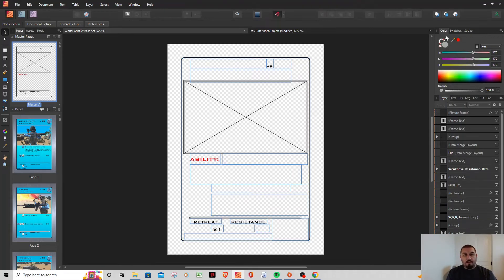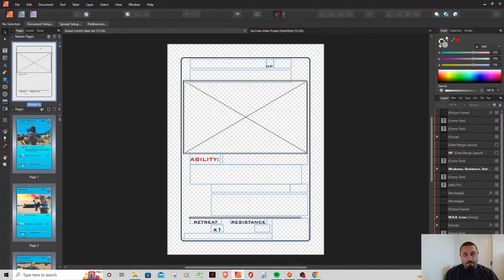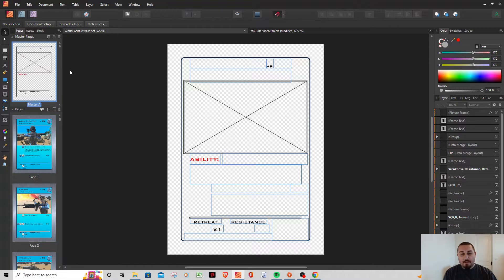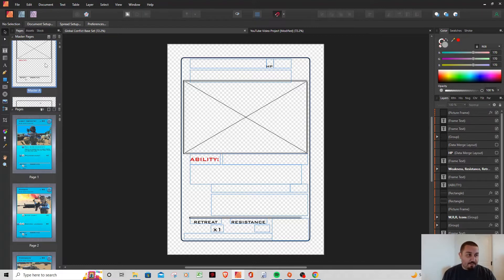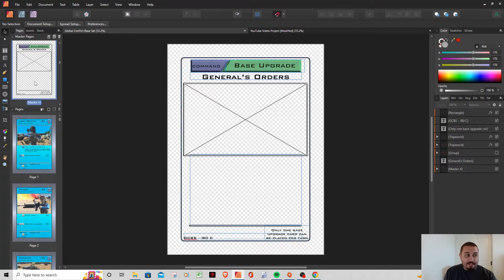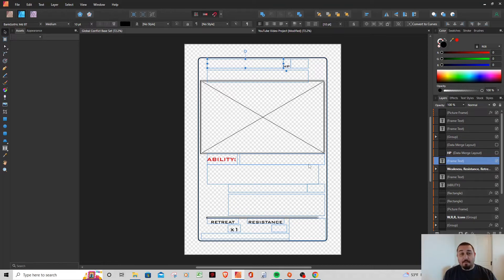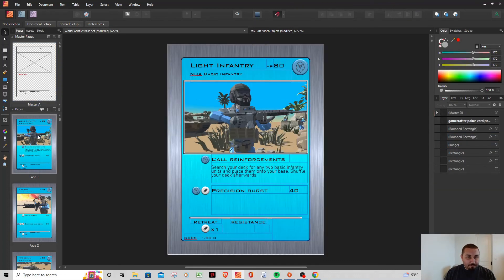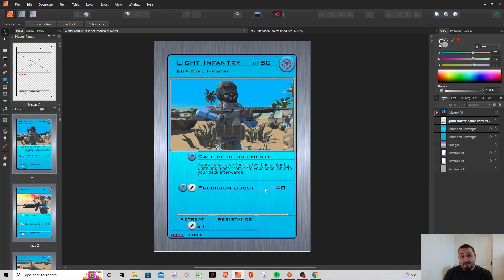Save Time with Card Templates! - How to make a trading card game in 2022! - Part 1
In this 5 part series I'll cover all the steps necessary to make you own trading cards using Affinity Design, Affinity Publisher, and Unity game engine!

In part 1 we'll cover the Affinity programs and how they can be helpful when making a homemade TCG.

Welcome to Global Conflict TCG!!!

GC TCG is a new trading card game on verge of being released. Similar to Pokémon TCG, this is a two player battle game where each player constructs and battles with a 60 card deck.